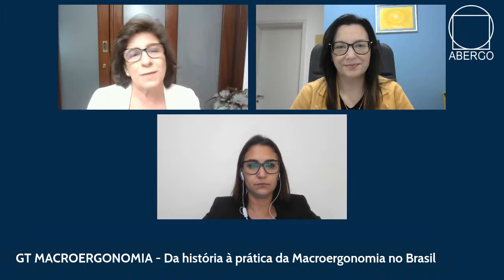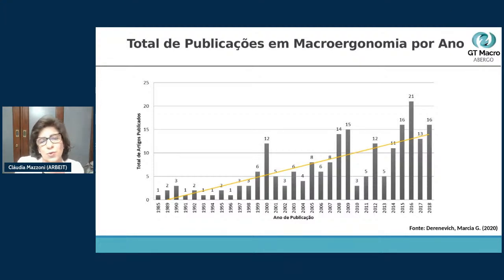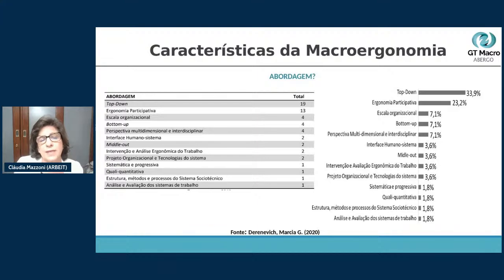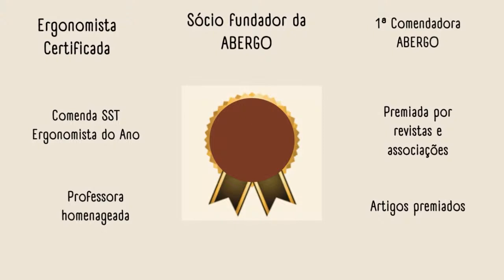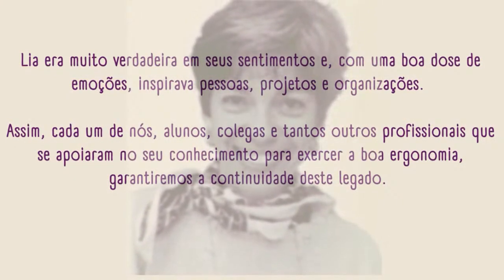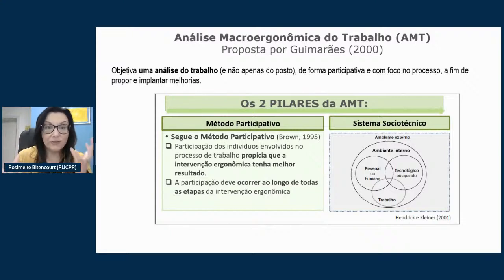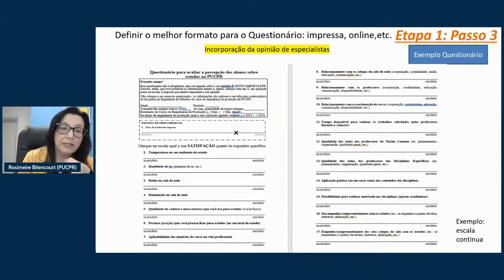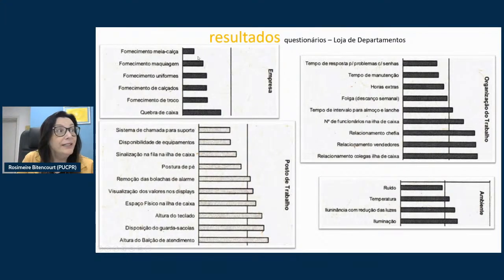XVI Webinar ABERGO :: GT MACROERGONOMIA - Da história à prática da Macroergonomia no Brasil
Convidadas:

Rosimeire Bitencourt - Pós-Doutorado e Doutorado em Engenharia, Mestre em Sistemas de Produção e Ergonomia, Graduada em Ciências da Computação. Ergonomista profissional certificada pela ABERGO. Professora adjunta na Escola Politécnica da PUCPR, Coordenadora do Núcleo de Ergonomia e Desenvolvimento Sustentável (SEEDS) da PUCPR, Coordenadora do GT Ergonomics da PUCPR, Vice-presidente do Comitê Gestor dos Grupos Técnicos da ABERGO e Membro da Diretoria da ABERGO (Gestão 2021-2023).

Cláudia Mazzoni – Doutora em Biomecânica Ocupacional, mestrado em Ergonomia - University of Southern California, doutorado em Biomecânica Ocupacional - Queen's University. Graduada em Fisioterapia. Ergonomista certificada pela ABERGO. Diretora Técnica da ARBEIT, Professora  adjunta da Universidade FUMEC, Presidente do Comitê Gestor dos Grupos Técnicos da ABERGO.

Karen de Souza Hartmann - Graduada em Engenharia de Produção pela Pontifícia Universidade Católica do Paraná - PUCPR. Integrante do Grupo Técnico de Macroergonomia da ABERGO. Com  experiência acadêmica na aplicação método de Análise Macroergonomica do Trabalho (AMT). Cursando Pós-graduação em Engenharia de Segurança do Trabalho e MBA em Ergonomia.